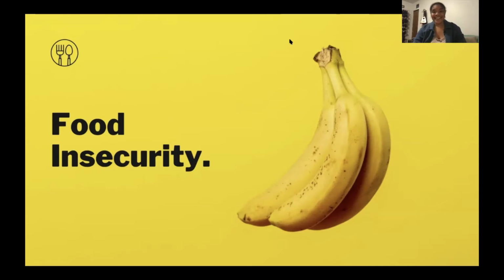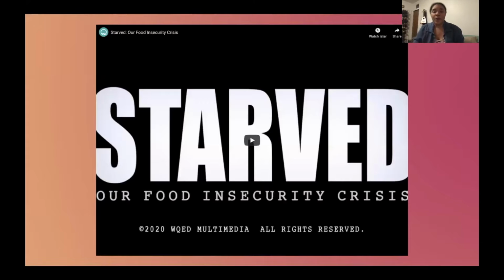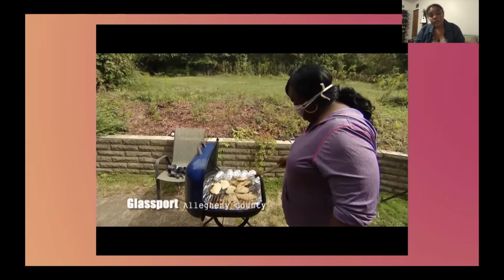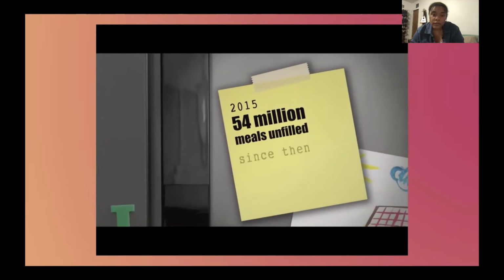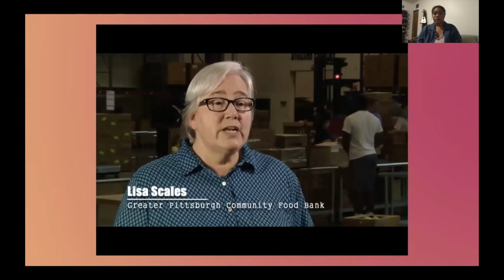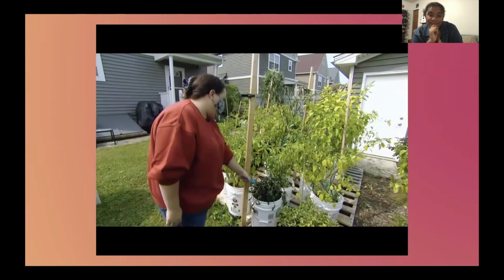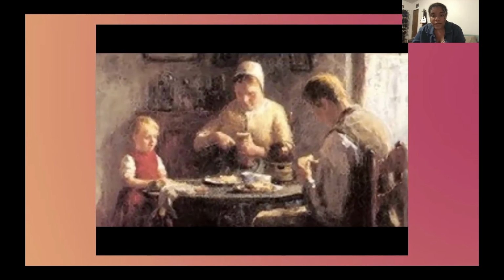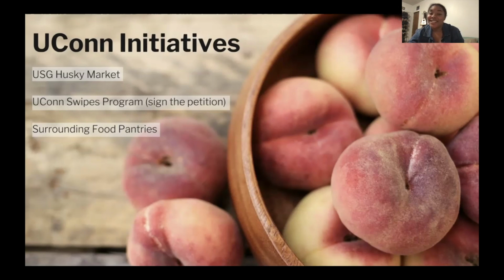Food Insecurity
This week, we learned about food insecurity, food swamps, and food deserts. We watched the 2020 documentary "Starved: Our Food Insecurity Crisis" and related it back to UConn.